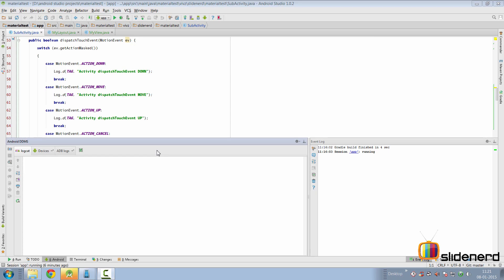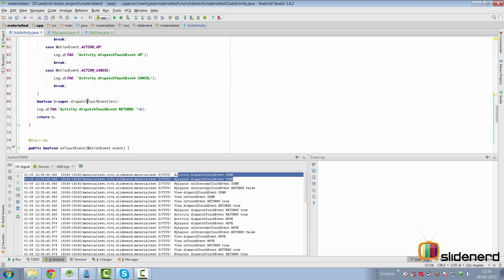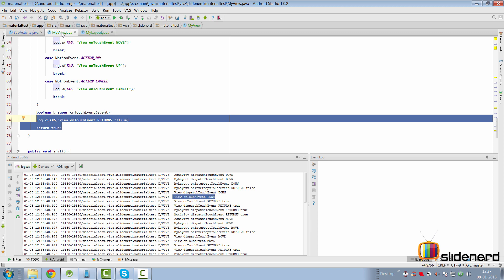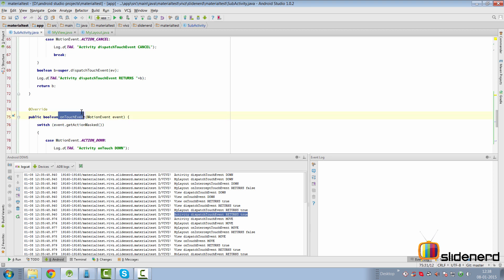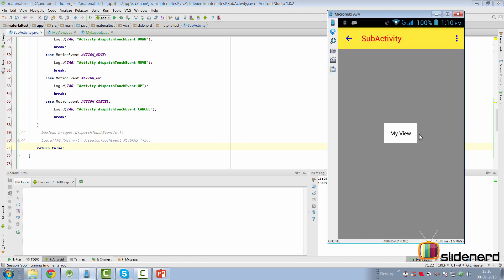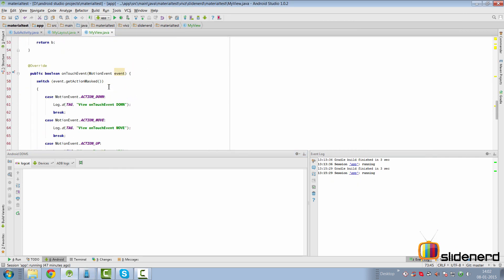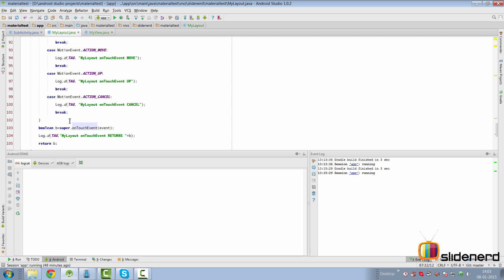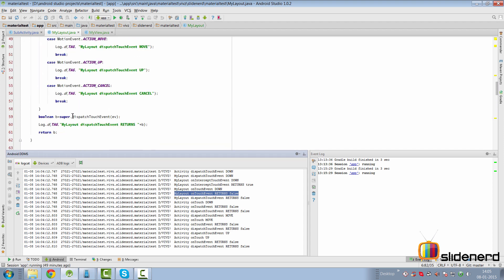233 Android onTouchEvent Part 3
This Android Tutorial shows how to handle the touch Event in Android for a View and a ViewGroup or Layout. To ensure a View receives a Touch Event in Android, return false from the onInterceptedTouchEvent of a Layout or ViewGroup containing that view. The super.onInterceptedTouchEvent returns false by default and you'll need to handle this only if you are writing a custom layout. Next step, ensure that you return a true from the onTouchEvent method of the View to indicate that it has successfully handled the touch event. All future calls for successive MotionEvent such as ACTION_MOVE , ACTION_UP are forwarded to the View in this case. To ensure your layout or ViewGroup handles the touch event, return true from the onInterceptedTouchEvent of your layout to indicate that your layout or ViewGroup is interested in processing the touch event. This will trigger the onTouchEvent method of your Layout or ViewGroup where you get a chance to process the touch event. Return true from the onTouchEvent to indicate that your layout has successfully consumed the MotionEvent and hence the Activity's onTouchEvent wont be triggered.